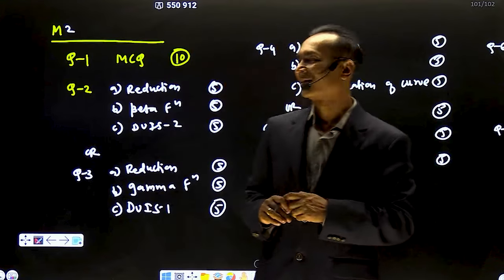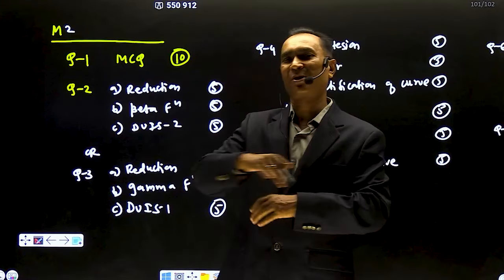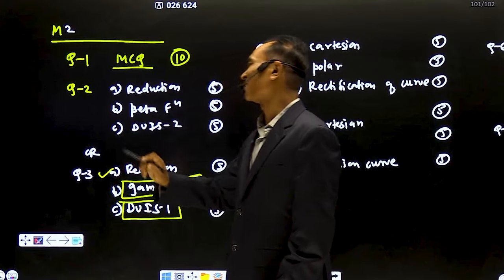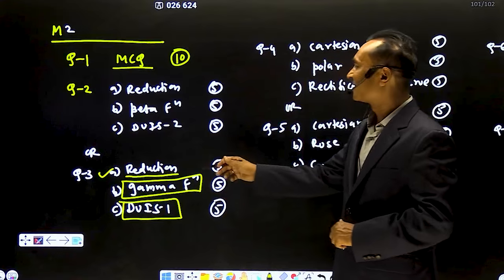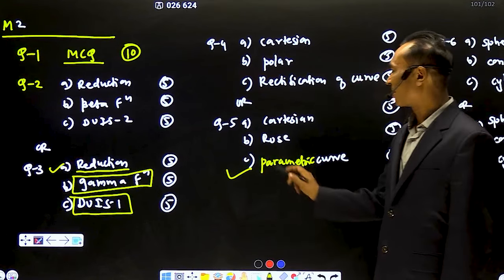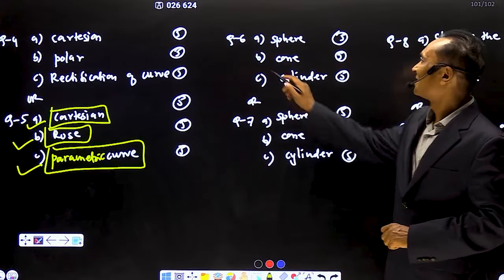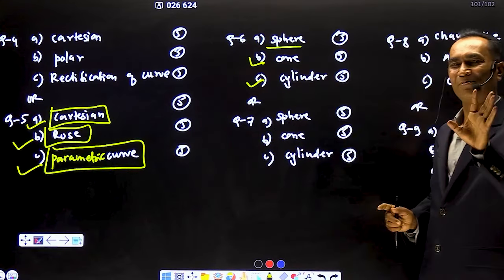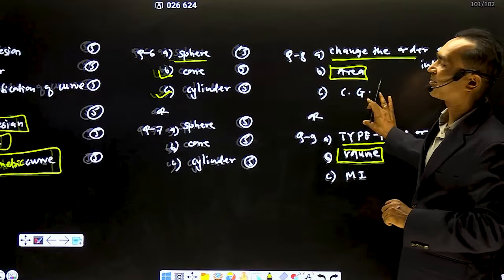M-2 PAPER PATTERN (END-SEM EXAM) [SPPU]